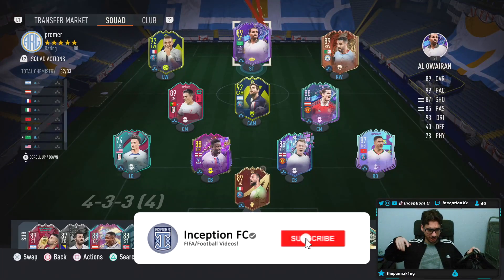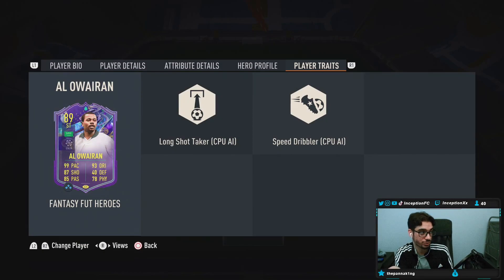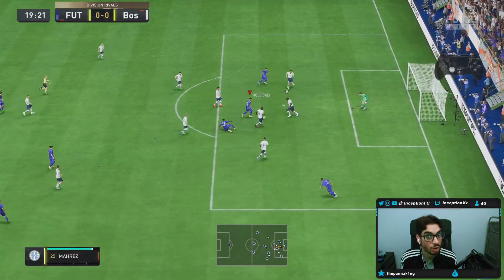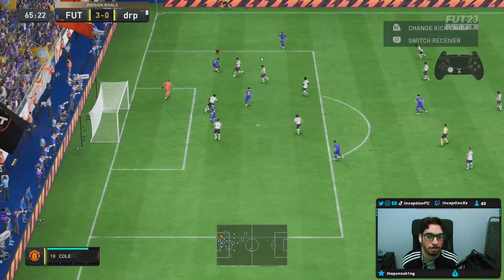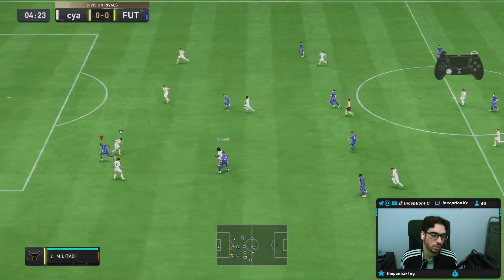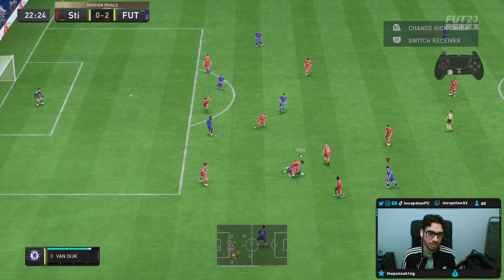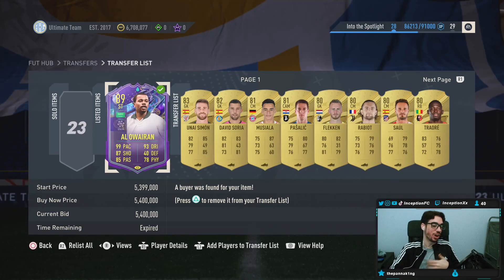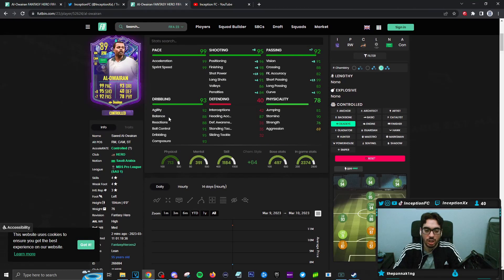89 FANTASY FUT HEROES AL-OWAIRAN PLAYER REVIEW! AL OWAIRAN - FIFA 23 ULTIMATE TEAM